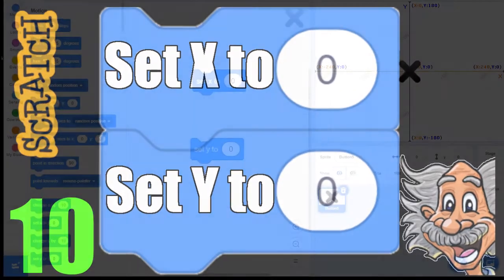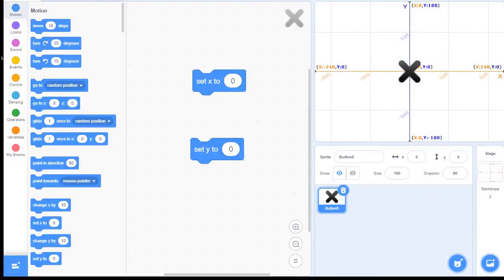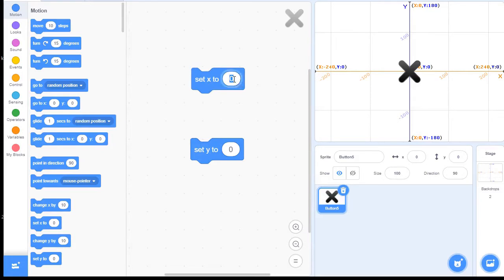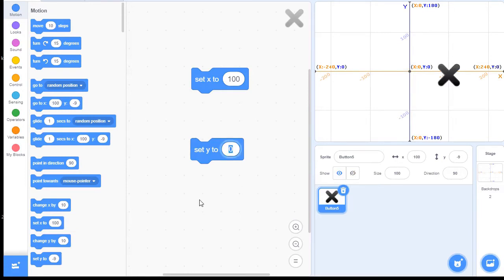10: Set X Y Block in Scratch - "Programming for Beginners"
In this lesson you master the "Set X To" and "Set Y To" blocks in Scratch. This block works the same as typing values in the x,y attributes panel of the sprite, except you set values from your script.